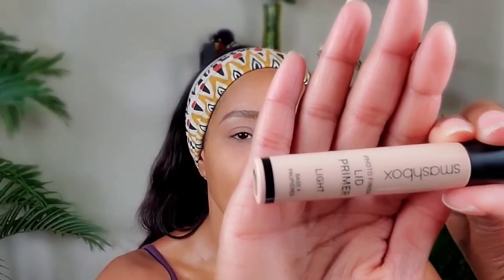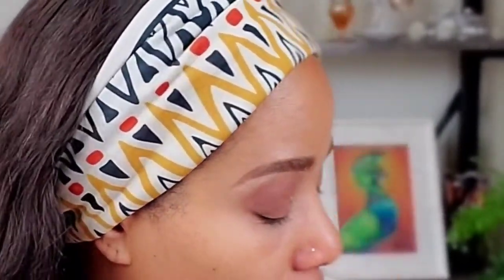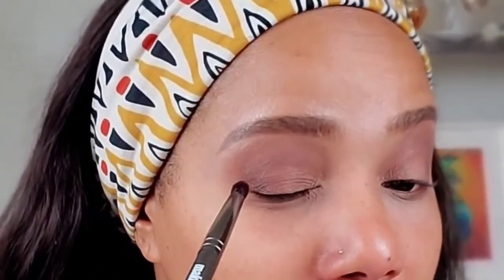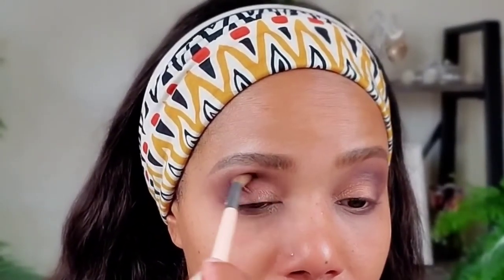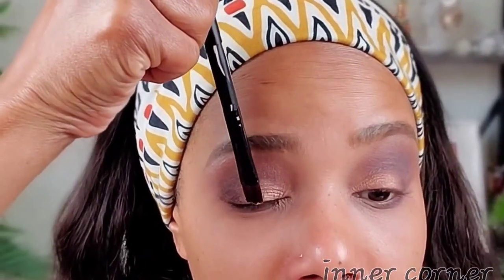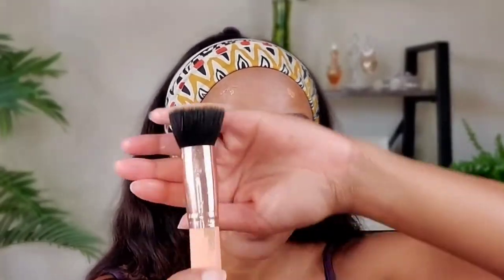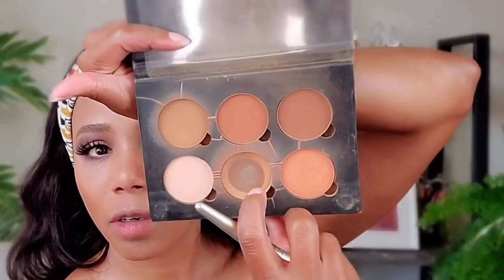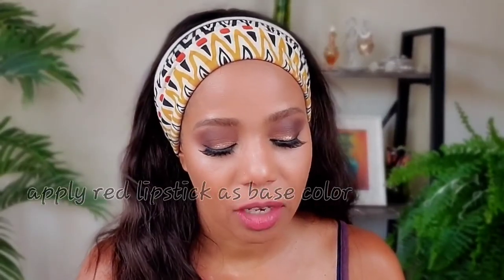Soft glam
Sexy brown smokey eye look for every occasion.

Products used:

Maybeline gel liner
Smashbox photo finish lid primer
Smashbox brown eyes palette
Maybeline eye brow pencil
Anastasia Beverly Hills dip brow
Morphe palette
Myuango palette
Loreal lipstick #660
NYX simply nude lip cream nude, SN 02
Infallible lip liner nude
Clinique compact powder
Urban decay all nighter setting spray
MAC eye shadow
Too face natural lust palette